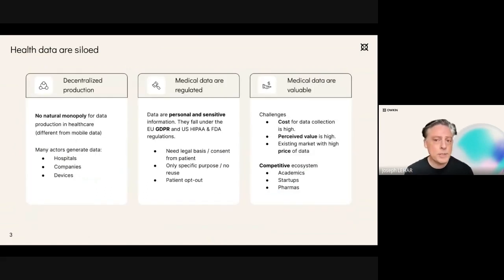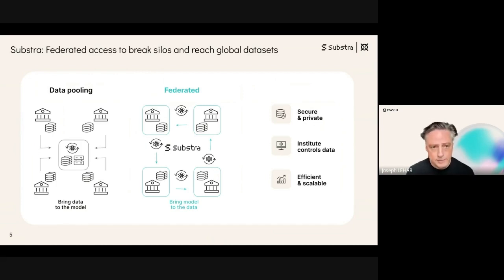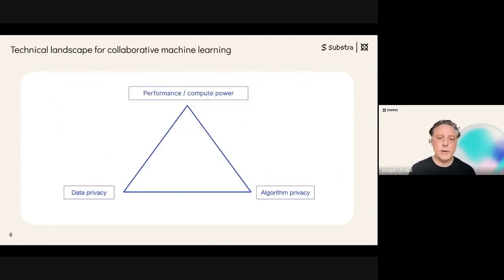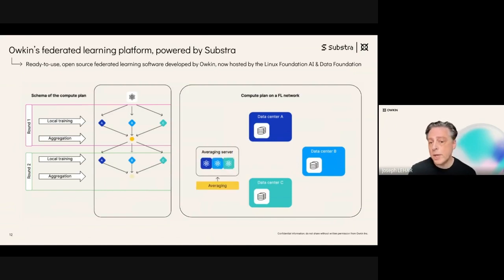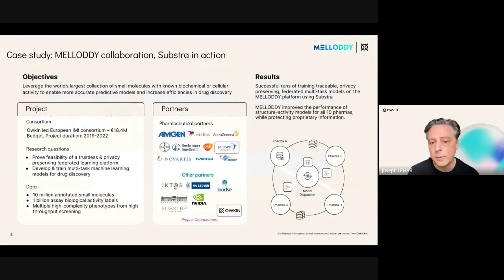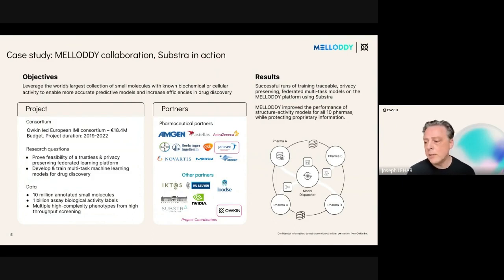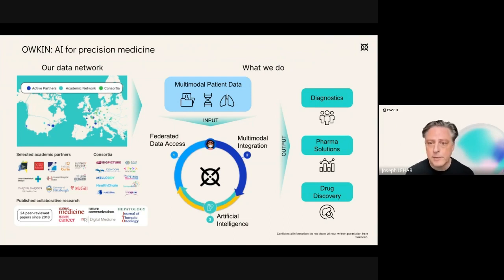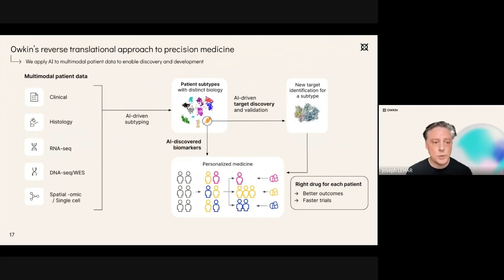Dr. Joseph Lehar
Federated Learning at Owkin